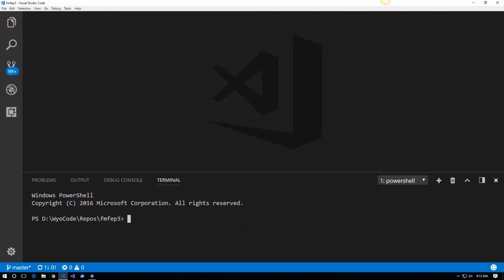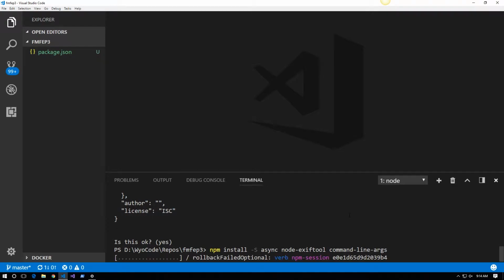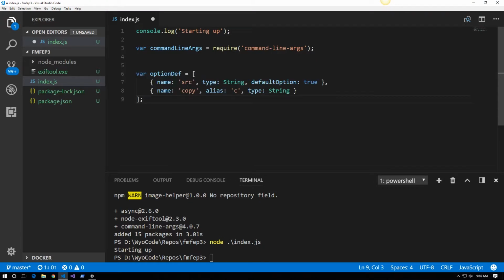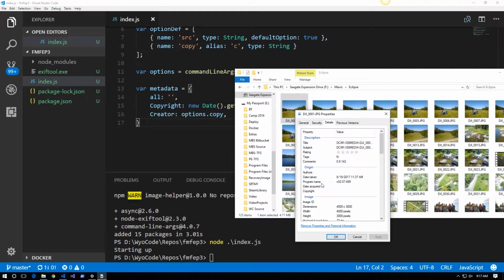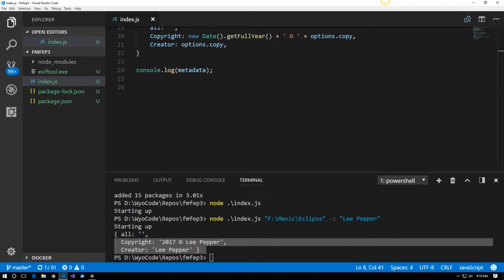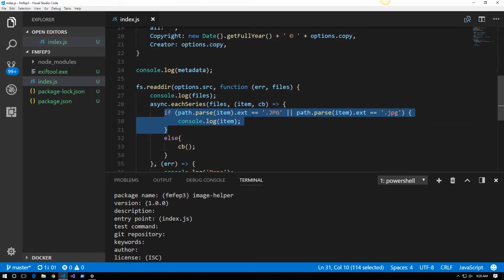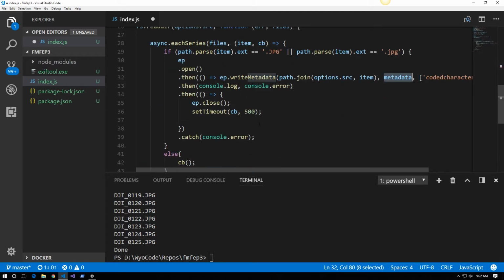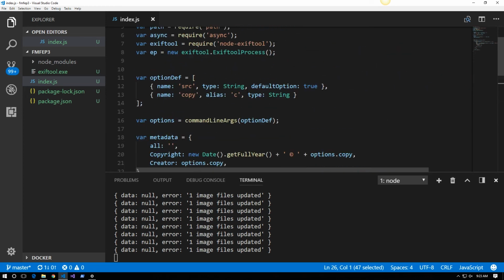Nodejs intro for photo helper